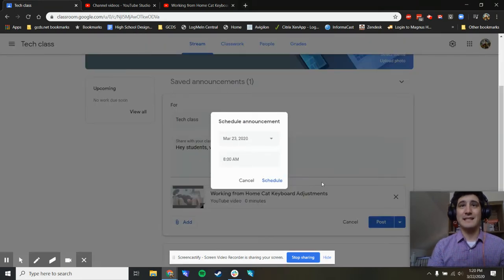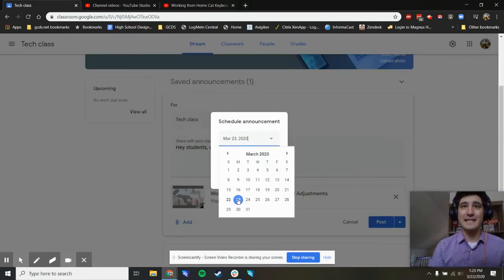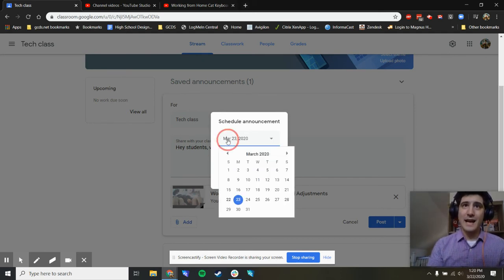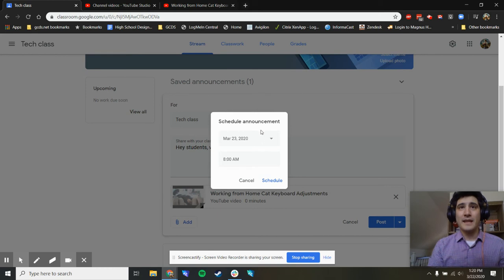Posting YouTube Videos to Google Classroom - Schedule Posts & Assignments for 8:00AM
This video is the final step of our essentials for posting YouTube videos - we will take your YouTube video and post it to Google Classroom. If your school uses a different LMS (Such as Power School, Canvas, etc.) you can still follow these steps!